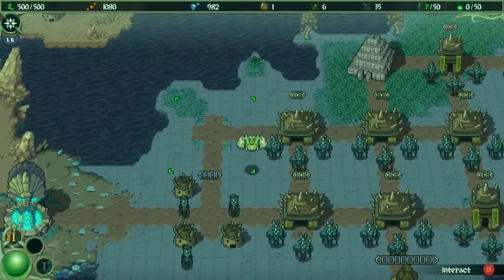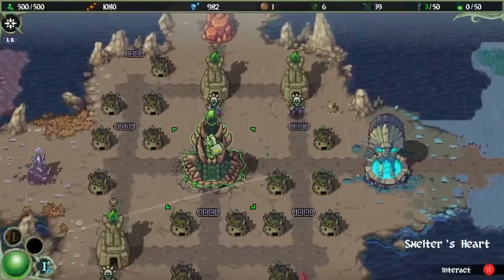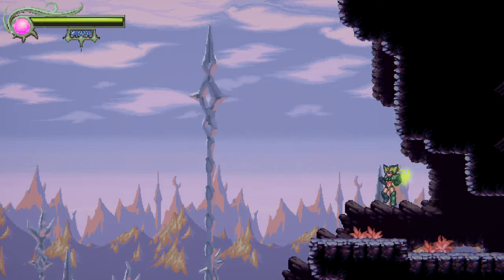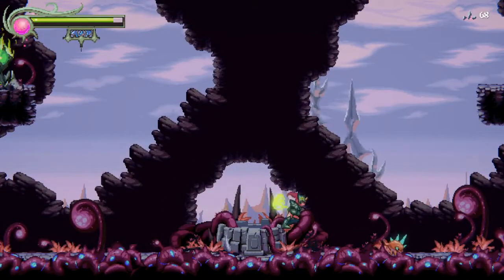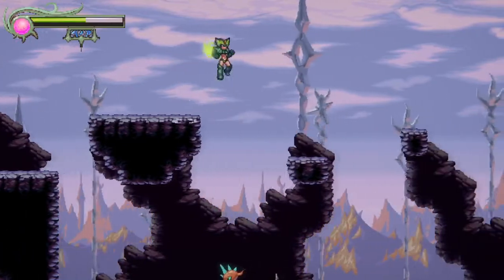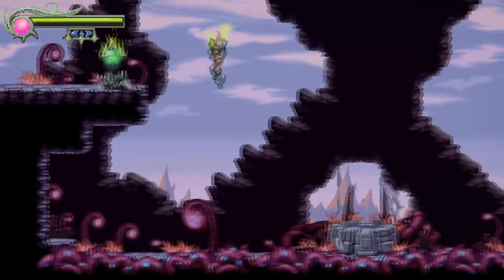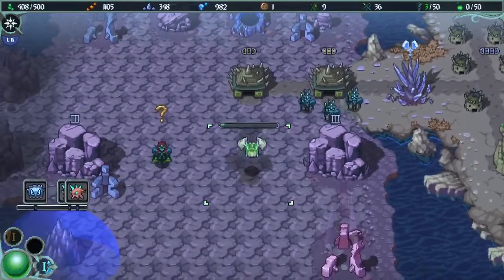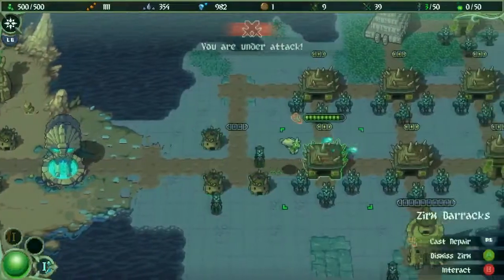Damzella: New Friend? | Part 7 | Smelter - Full Game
Smelter is a strategy, action-platformer combo inspired by some of the classics from the 16-bit era. Players will find themselves alternating between top-down strategic gameplay, where players help Smelter and his faithful Zirm forces expand Smelter’s territory, build his mighty base and fight his way through various unique quests, and action-packed platforming levels, complete with three unique elemental skill sets needed to adapt to the levels, foes and bosses.